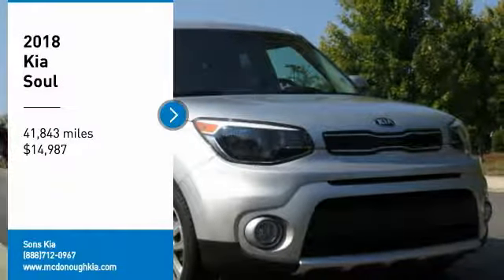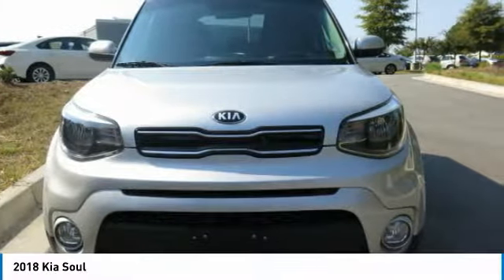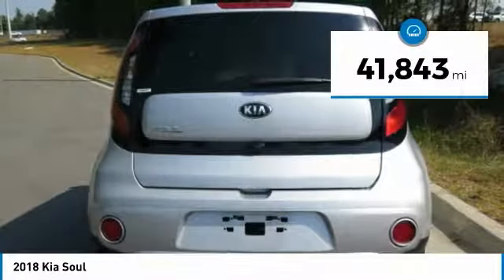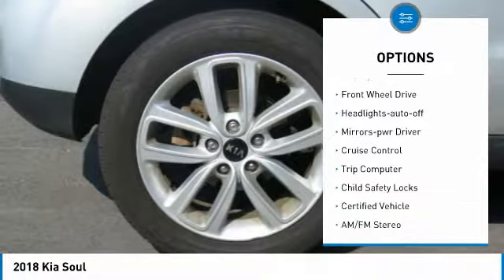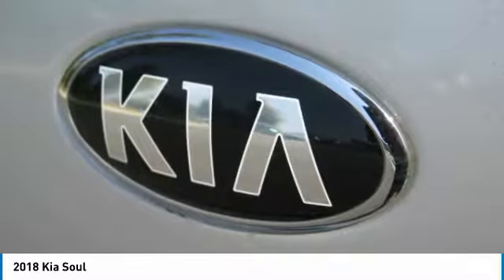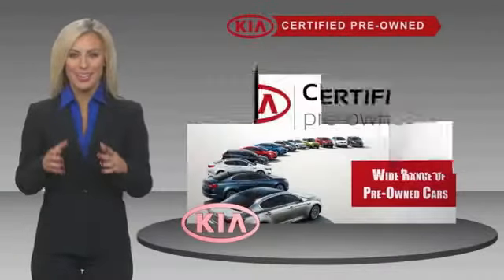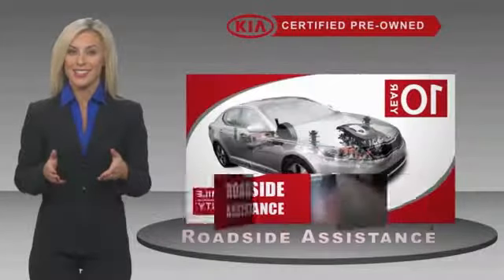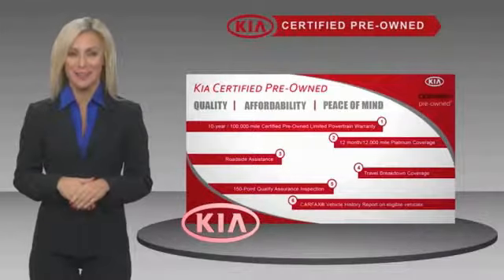2018 Kia Soul McDonough GA P2330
2018 Kia Soul

Sons Kia
100 Sons Drive

Certified. Bright Silverbr2018 Kia Soul PlusbrFWDbr6-Speed Automatic with SportmaticbrI4brCLEAN AUTO-CHECK NO DAMAGE, LOCAL TRADE-IN. Our Certified Team uses real-time Internet price comparisons to constantly adjust prices to provide ALL BUYERS The BEST PRICE possible. We do not mark them up, to mark them down! We utilize state-of-the-art technology to constantly monitor pricing trends in order to offer our shoppers the best competitive pricing and value.With our in house 3 month / 3 thousand mile powertrain and The name to trust in the Atlanta Market Sons will treat you like family. Recent Arrival!br25/30 City/Highway MPG Kia Certified Pre-Owned Details:brbr  * Powertrain Limited Warranty: 120 Month/100,000 Mile (whichever comes first) from original in-service datebr  * Includes Rental Car and Trip Interruption Reimbursementbr  * Roadside Assistancebr  * Vehicle Historybr  * Warranty Deductible: $50br  * Transferable Warrantybr  * 164 Point Inspectionbr  * Limited Warranty: 12 Month/12,000 Mile (whichever comes first) Platinum Coverage from certified purchase datebrbrOur Certified Team uses real-time Internet price comparisons to constantly adjust prices to provide ALL BUYERS The BEST PRICE possible. We do not mark them up, to mark them down! We utilize state-of-the-art technology to constantly monitor pricing trends in order to offer our shoppers the best competitive pricing and value.With our in house 3 month / 3 thousand mile powertrain and The name to trust in the Atlanta Market Sons will treat you like family.